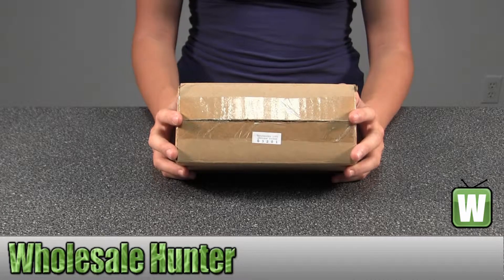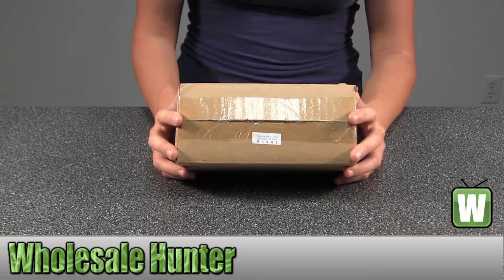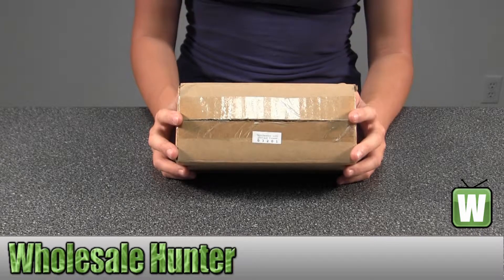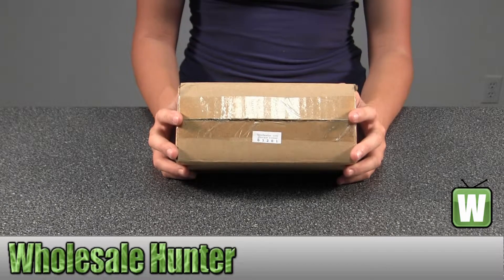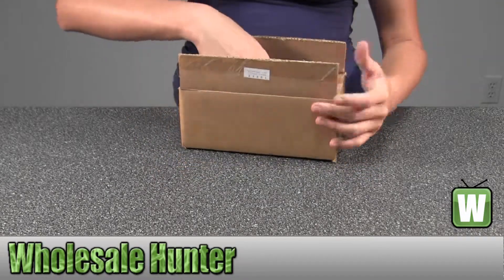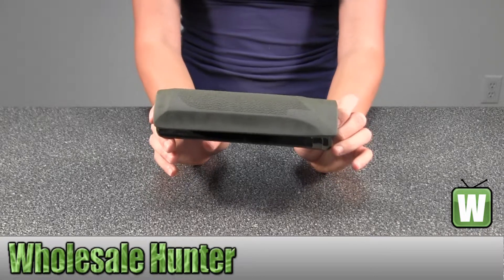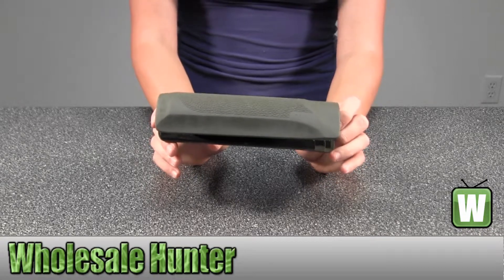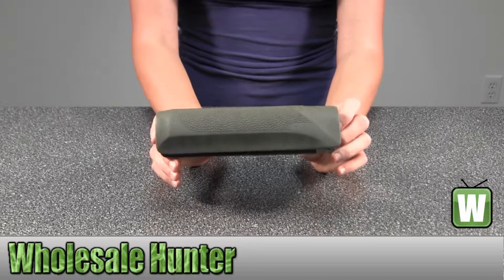Hogue Winchester 1300 Overmolded Forend ODGrn 03201 Shooting Stocks Barrels Unboxing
This is our unboxing video for the Hogue Winchester 1300 Overmolded Forend ODGrn mfg# 03201. At Wholesale Hunter